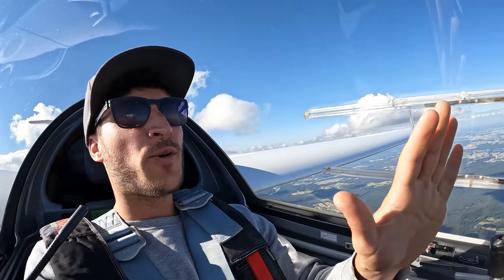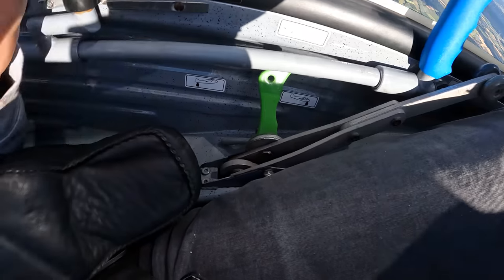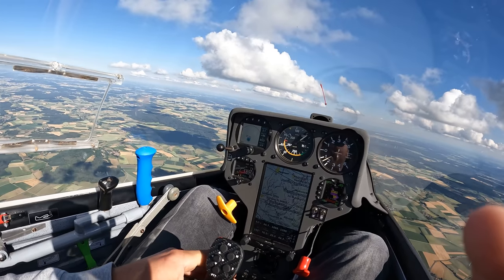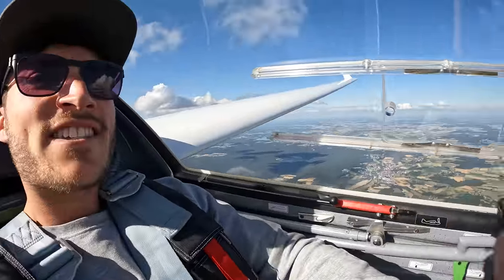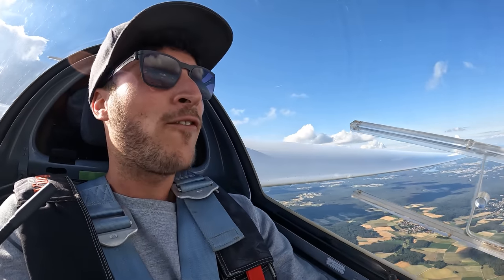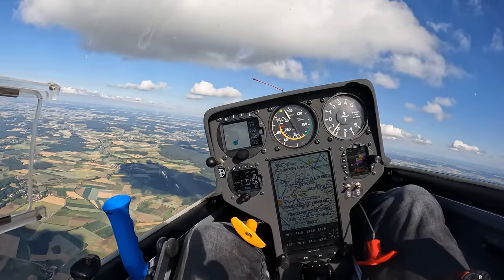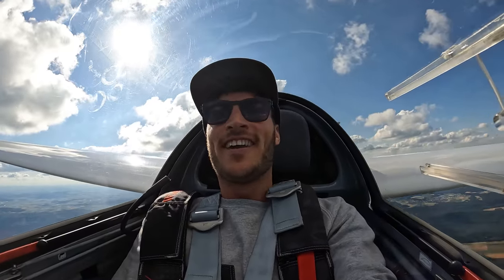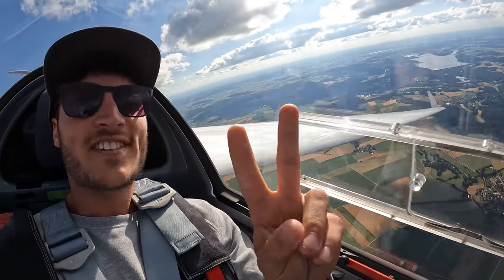WASTING ENERGY with a GLIDER | Flighlvl Challenge #1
5 Tipps how to waste energy with a glider without using airbrakes.

My supporters!